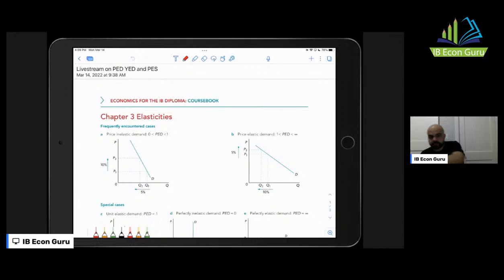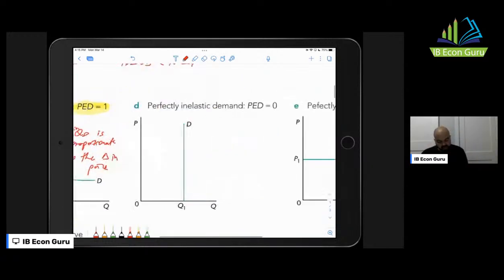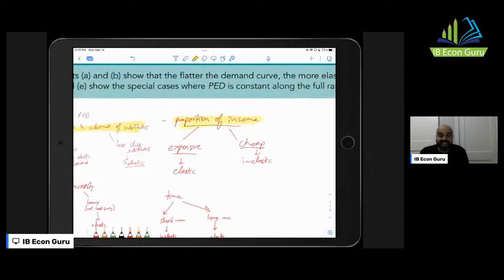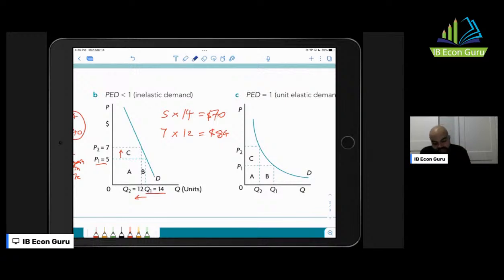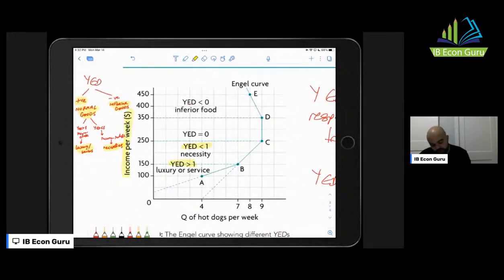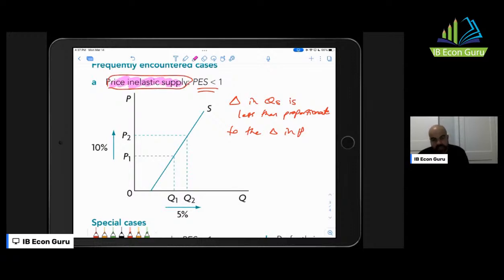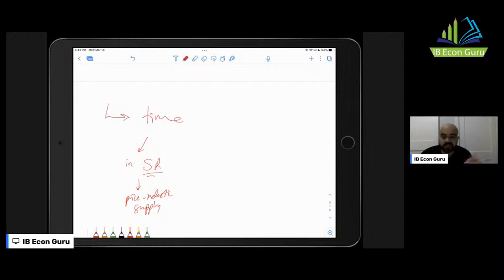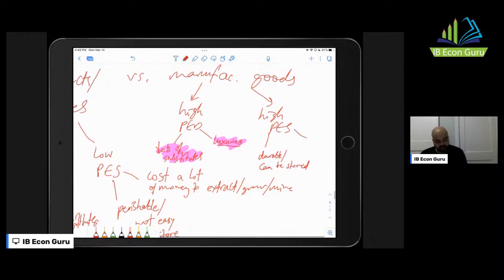IB Economics Exam Review - Session 5: PED, YED, and PES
4- Buy the textbook used in these livestreams and videos

AND 7 reasons you should join the IB Econ Guru channel as a member:

1- Exclusive content for members-only, updated weekly!
2- Exam practice questions and sample responses from papers 1, 2 and 3!
3- Videos discussing real-world examples!
4- Members-only live-chats and Q&A sessions!
5- Access to the entire Development Economics unit!
6- Access to review videos for the entire IB Economics syllabus!
7- Priority reply to comments!